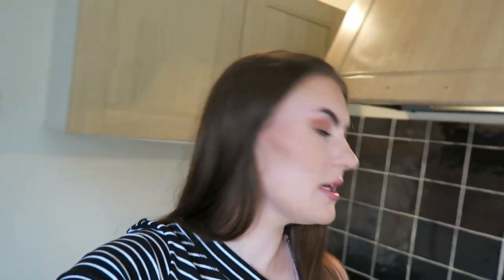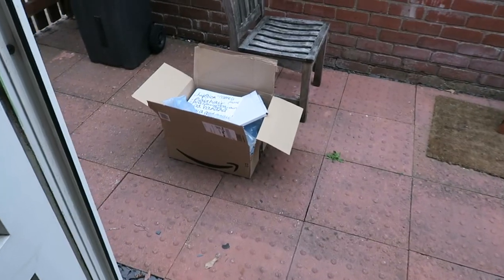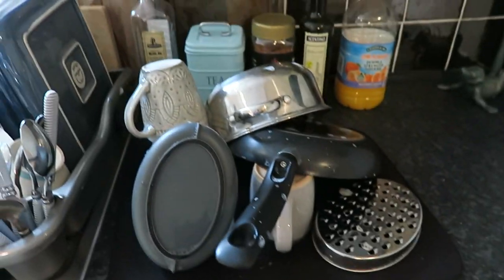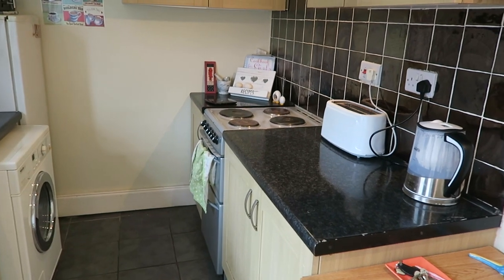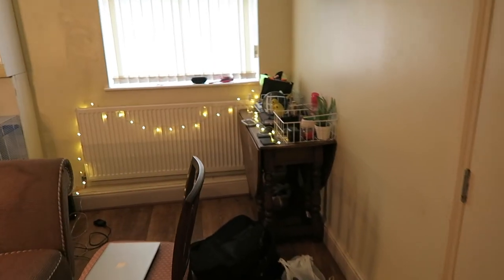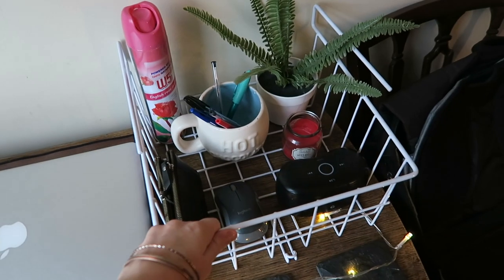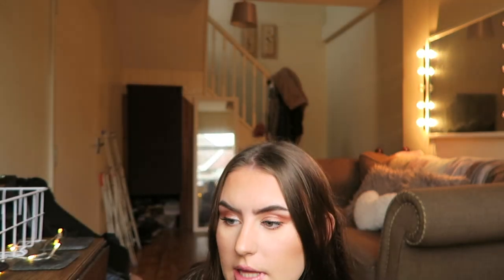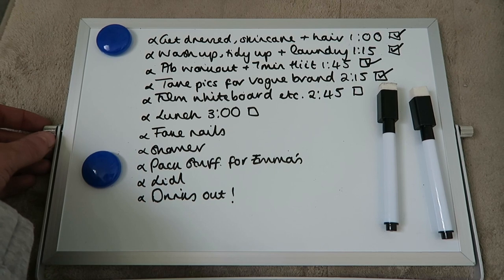Organising My Life | Full Day Of Being Productive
An organisation video x

The whiteboard from amazon

The shelf organisers from amazon